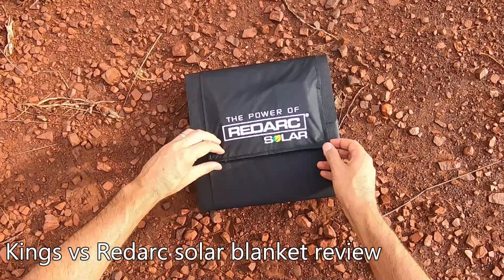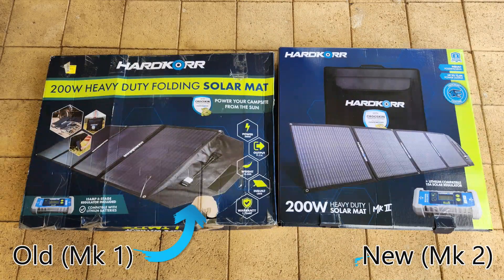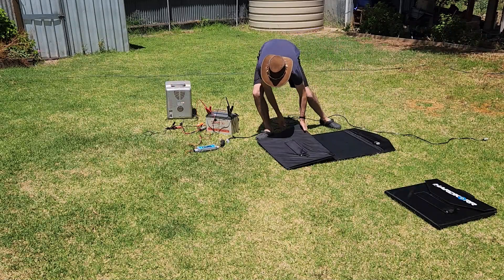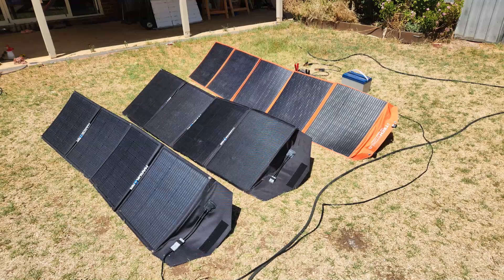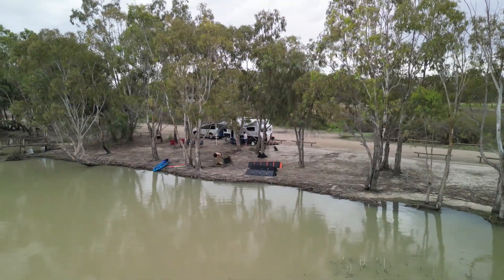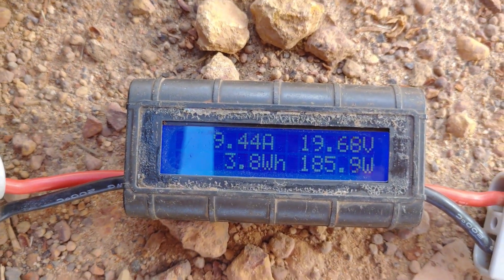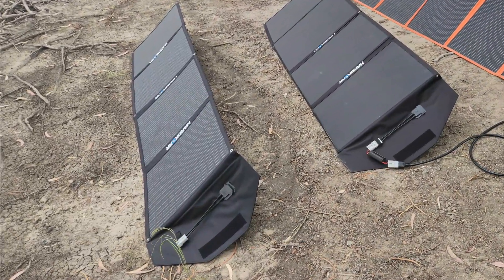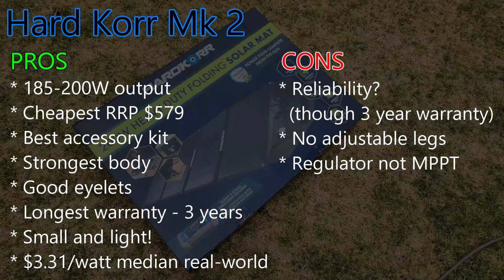Hard Korr MK 2 200W Heavy Duty Solar Blanket review - vs Mk 1 and iTechWorld 300W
In 2023 Hard Korr's original Heavy Duty solar blanket took out top place in our 4-way shoot-out Since then they've updated it to fix some of the issues we reported. So in this video we check out the new Mark 2 version of Hard Korr's heavy duty solar mat - is it an old toy in a new wrapper, or is it a meaningful upgrade?

CONTENTS:
0:00 - Introduction
1:30 - Unboxing and Dimensions
3:12 - Setup and Packup
4:23 - Performance
9:43 - Conclusion